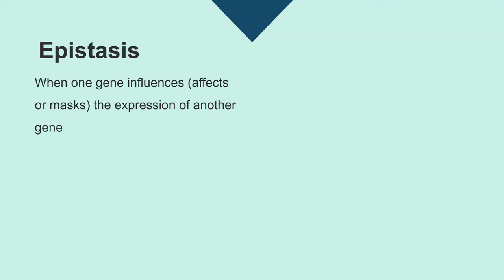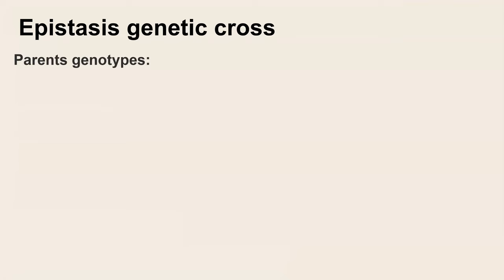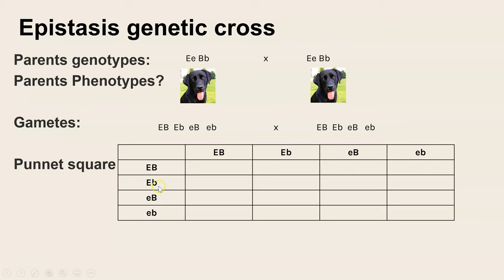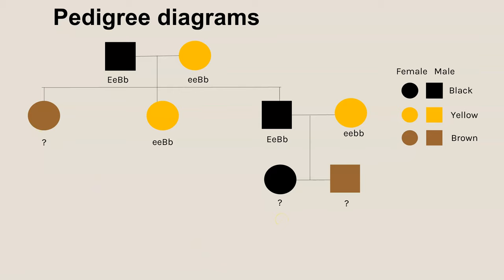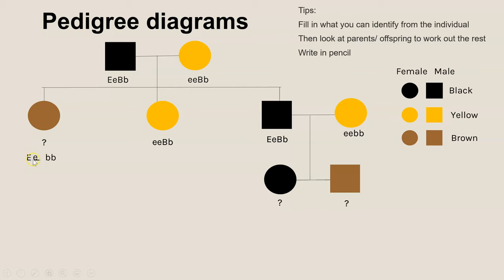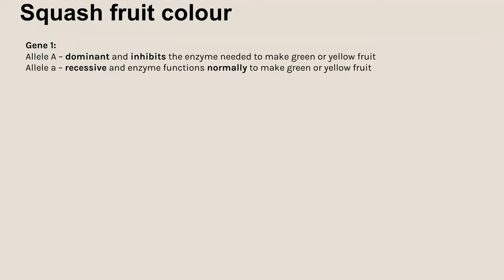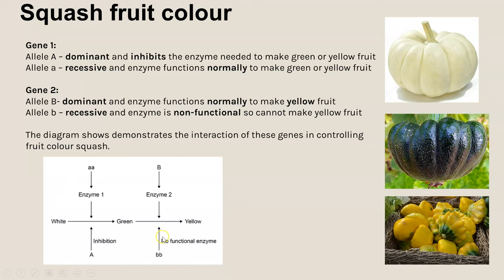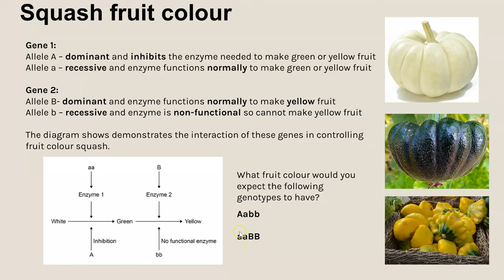EPISTASIS- A-level Biology Inheritance. Genetic crosses showing how one gene masks another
Epistasis is one of the types of inheritance on AQA A-level biology.  Epistasis is how two genes interact, and one gene masks with the expression of the second gene. I go through examples of epistasis genetic crosses and pedigree diagrams.

Image credits
** Correction at 4.00 minutes.  Bottom right of the punnet square (Eebb) should state brown.

Recommended Revision and textbooks:
A-level